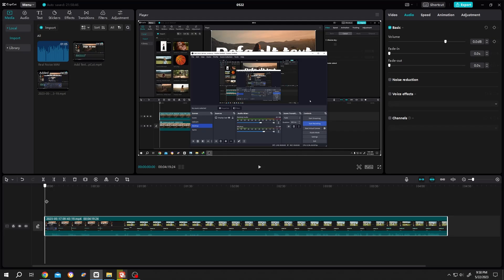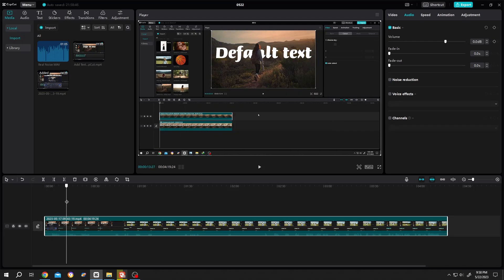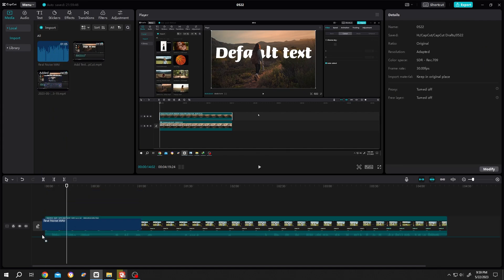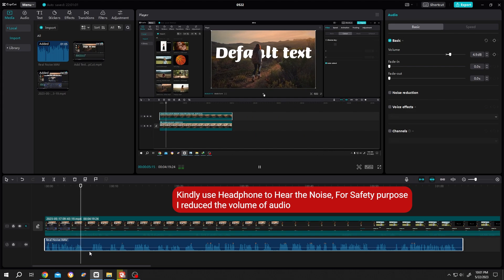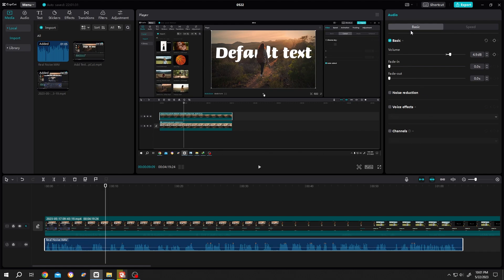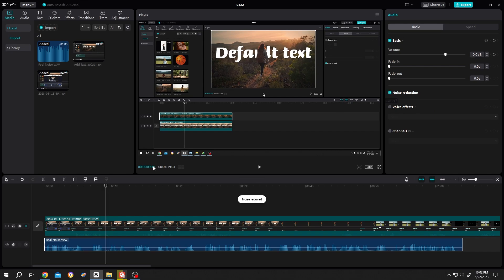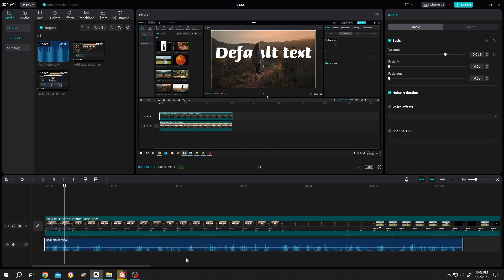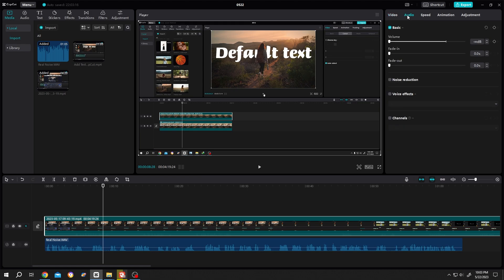Remove Background Noise | CapCut PC Tutorial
How to remove background noise or static noise from your video or audio in CapCut. This is a beginner friendly tutorial on CapCut video editing for Windows & Mac OS users.